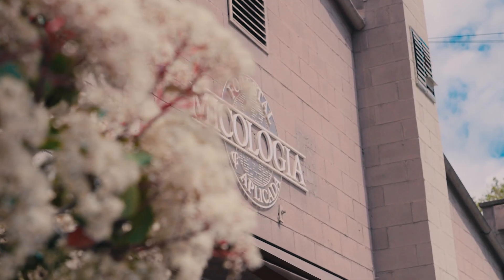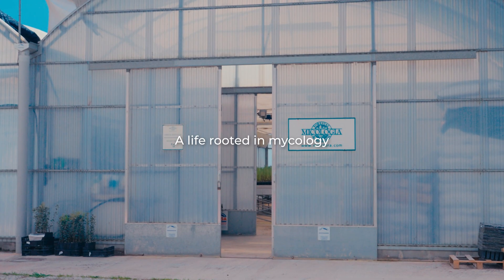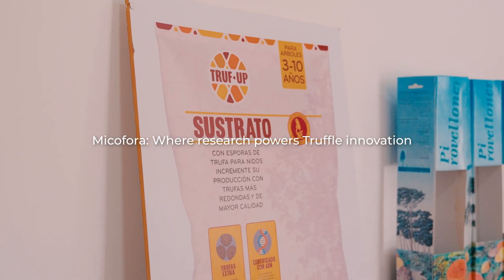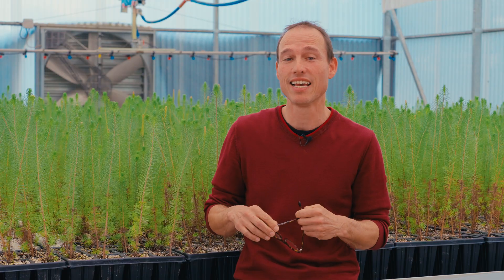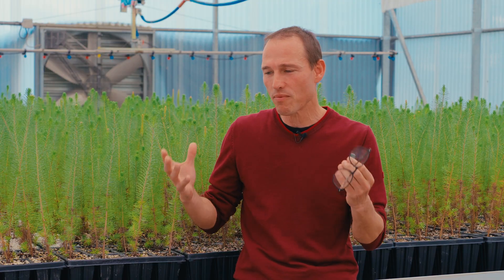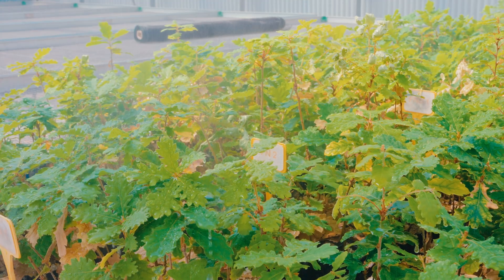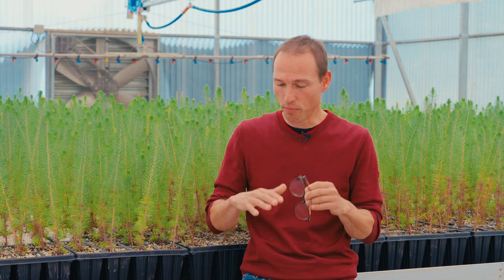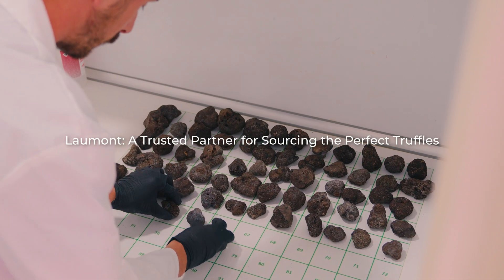Decoding the science behind truffle farming, with Marcos Morcillo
With over 30 years of experience, Marcos Morcillo, director of Miofora (Forest and Applied Mycology), reveals the science and innovation behind modern truffle farming.

In this interview, he explains why Spain is today the world’s leading producer of black truffle: from the strength of its research groups and the rapid transfer of knowledge to growers, to the vital role of irrigation in a changing climate.

Morcillo also shares how Laumont plays a key role in supplying the high-quality truffles needed to develop inoculants—an essential step in producing truffle trees that are exported worldwide.

Finally, he uncovers how innovation is shaping the future of truffles, from improving their size and shape to exploring the bacterial communities that define their unique aroma.

Join us in this deep dive into the hidden science beneath the soil, and discover how research and collaboration are transforming the future of truffles. 🌱✨